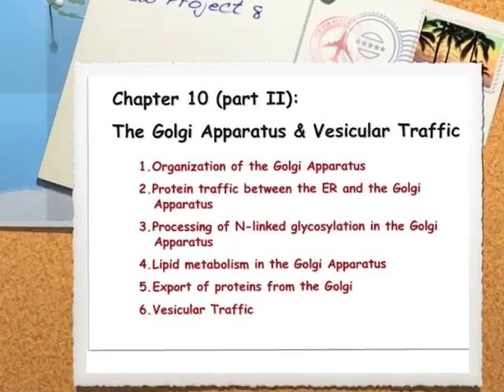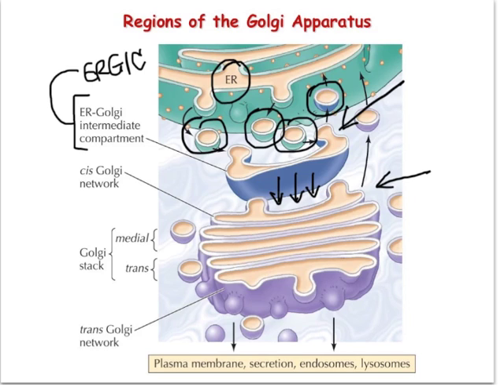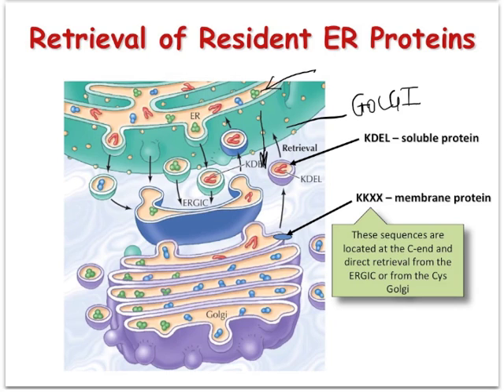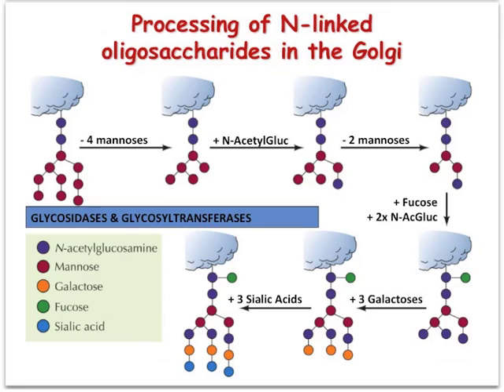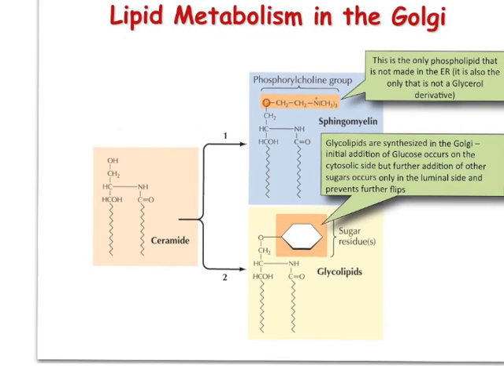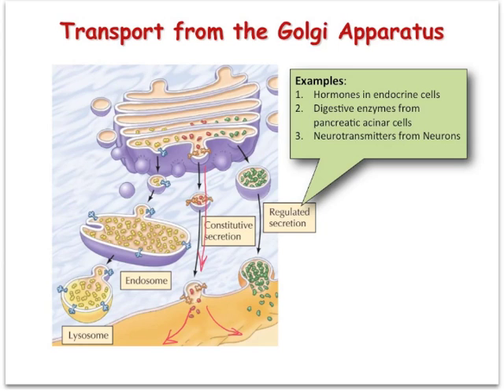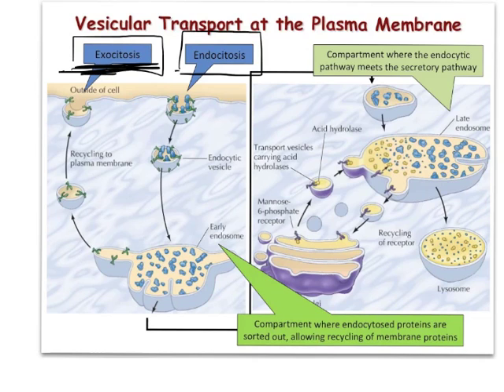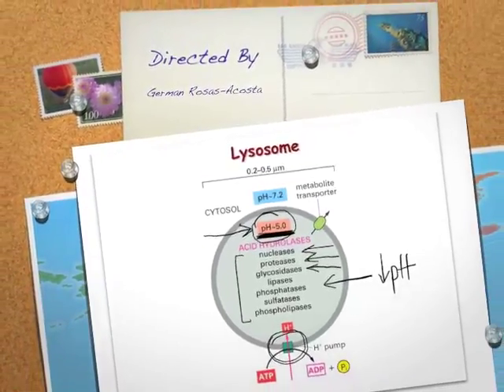Movie 15 The Golgi Apparatus 1